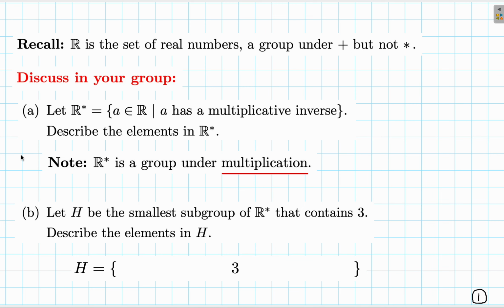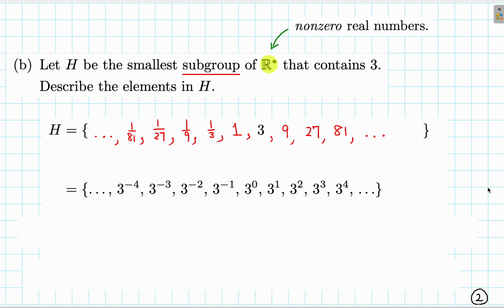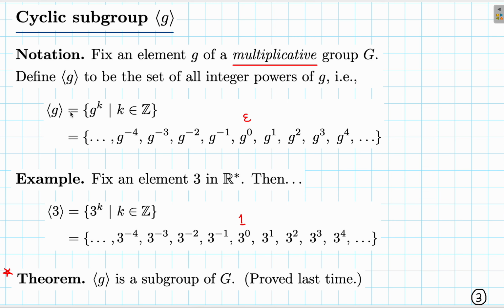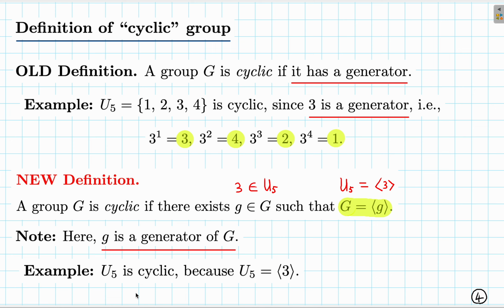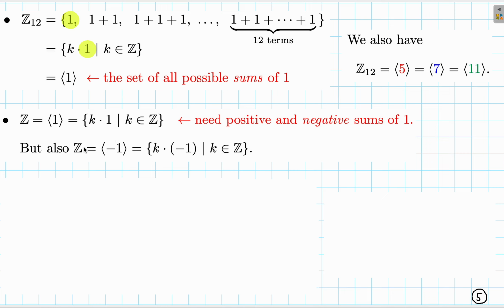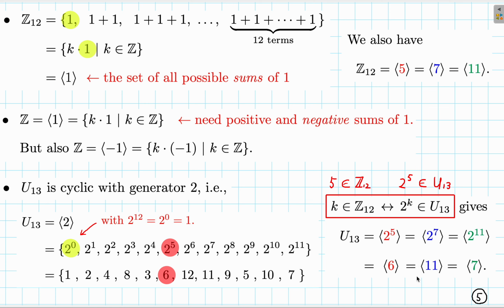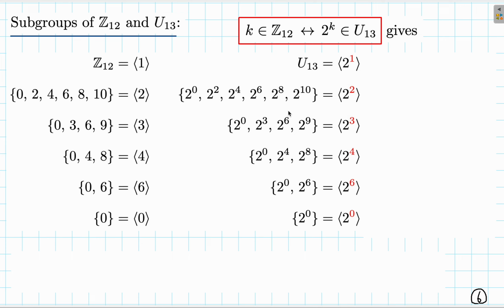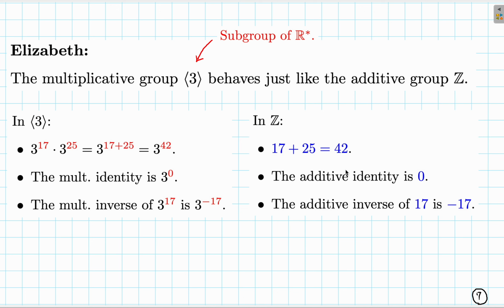Chapter 14: Cyclic Groups, Part II